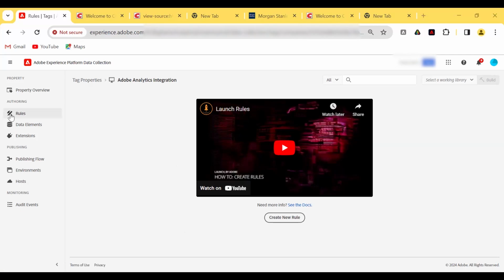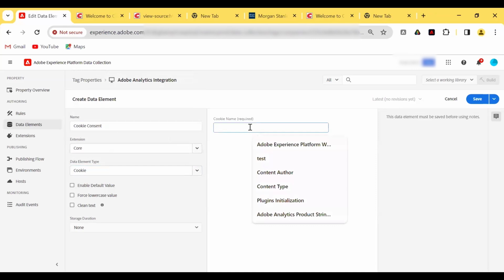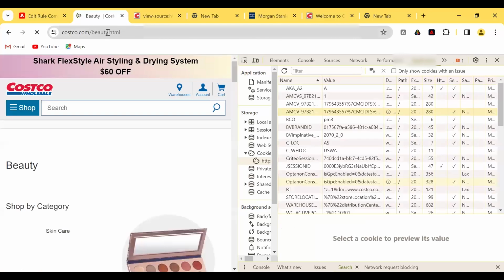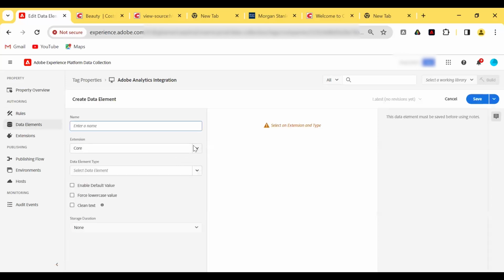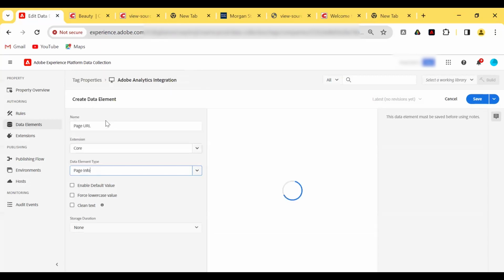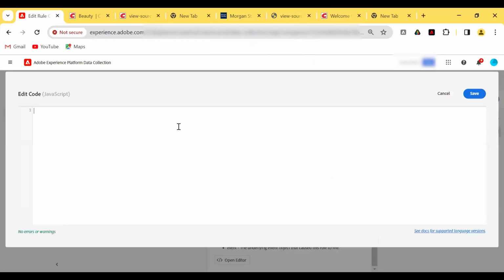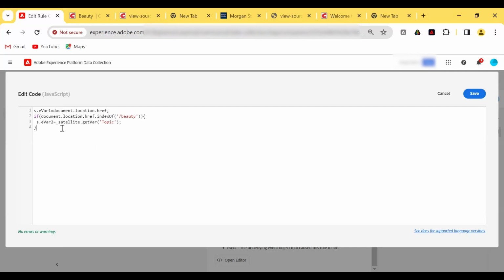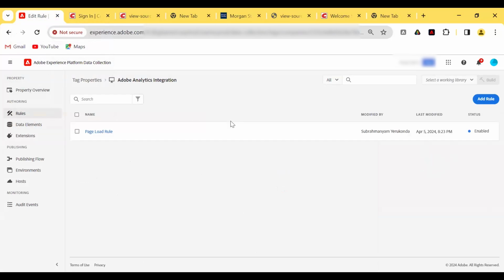#6 Understanding and Implementing Rules in Adobe Analytics | GoForTrainings | +91 8106000433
Welcome to GoForTrainings' comprehensive guide on mastering rules in Adobe Analytics! In this video, we’ll explore the essential role that rules play in optimizing your analytics setup, ensuring accurate data collection, and improving overall reporting quality.

In this session, you’ll learn:

The different types of rules in Adobe Analytics and their specific use cases.
How to create, configure, and manage rules effectively.
Best practices for using rules to ensure data accuracy and consistency.
Real-world examples of rules implementation in Adobe Analytics.